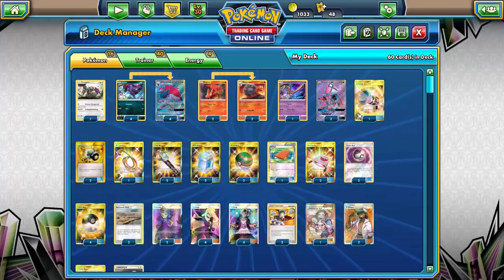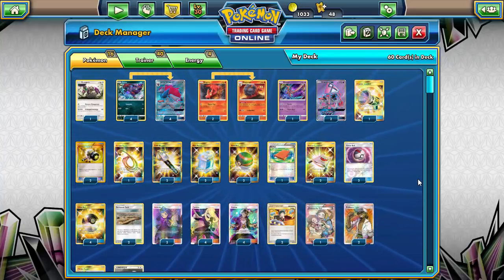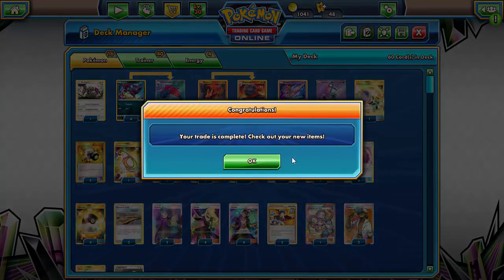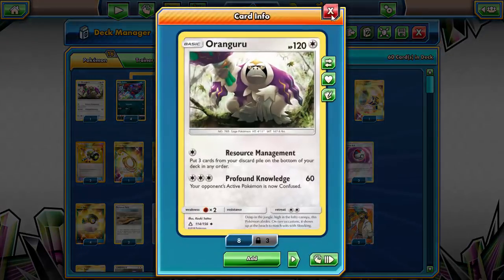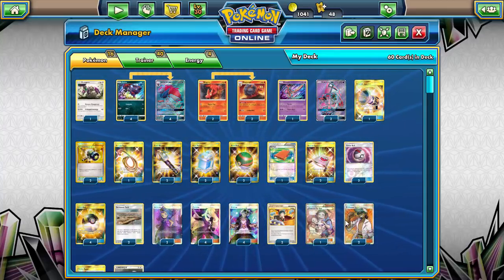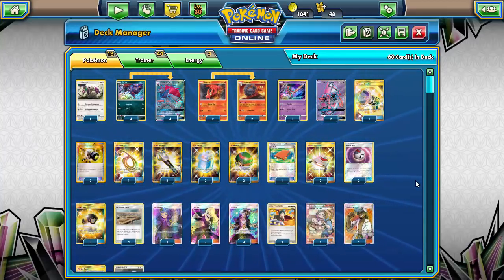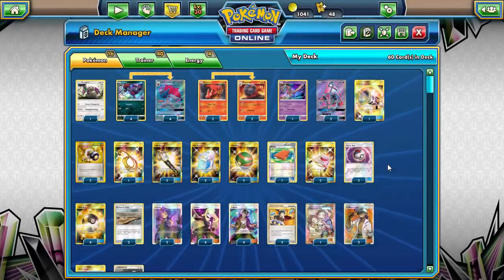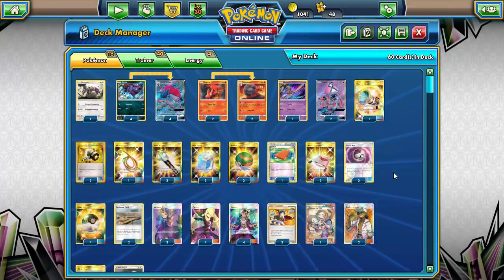STANDARD Zoroark GX / Magcargo Deck: Pokemon TCGO (PTCGO)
Is the hype justified?
Matches begin at 10:23

#Pokémon - 16

* 1 Oranguru UPR 114
* 4 Zorua PR-SM SM83
* 4 Zoroark-GX PR-SM SM84
* 2 Slugma CES 23
* 2 Magcargo CES 24
* 1 Deoxys CES 67
* 2 Tapu Lele-GX GRI 137

* 1 Pal Pad FLF 92
* 2 Rescue Stretcher BUS 165
* 2 Acerola BUS 142
* 1 Pokémon Fan Club FLF 106
* 2 Timer Ball SUM 134
* 2 Judge UL 78
* 1 Counter Catcher CIN 120
* 2 Enhanced Hammer PRC 162
* 1 Escape Rope BUS 163
* 4 Ultra Ball SUM 161
* 2 Nest Ball SUM 158
* 4 Cynthia UPR 148
* 4 Guzma BUS 143
* 4 Choice Band BUS 162
* 2 Field Blower GRI 163
* 2 Professor Kukui SUM 148
* 2 Max Potion GRI 164
* 2 Devoured Field CIN 93

#Energy - 4

* 4 Double Colorless Energy HS 103